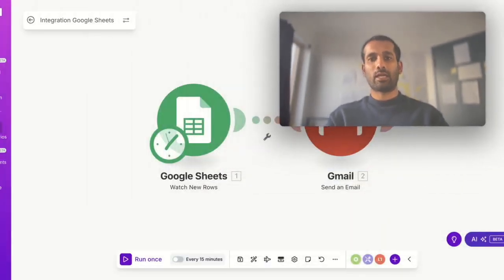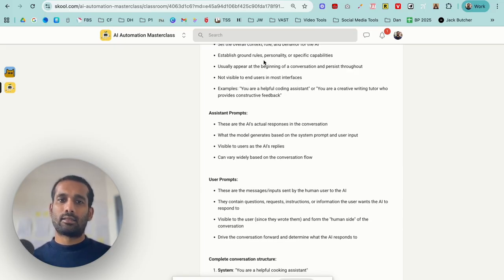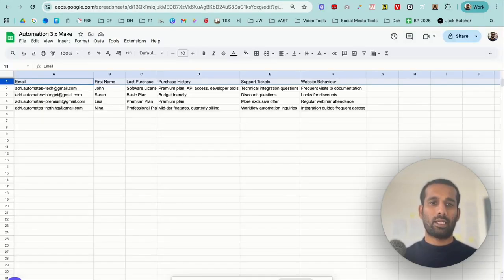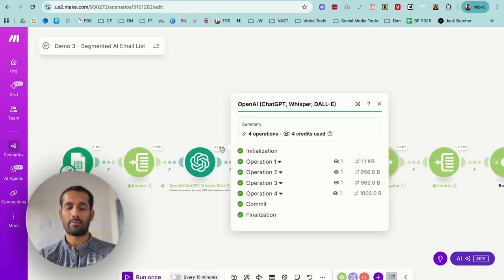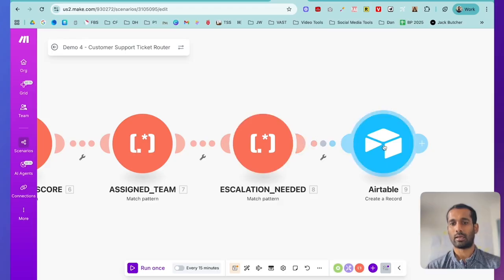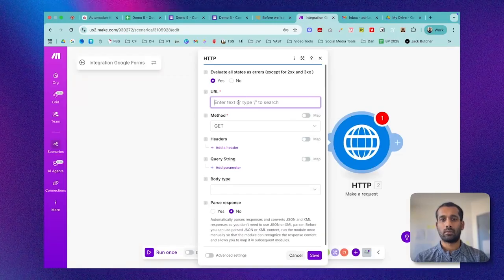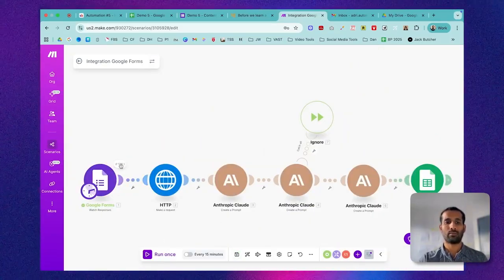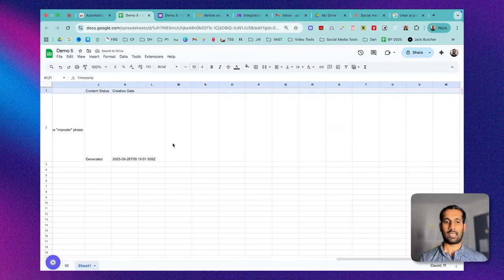Make.com FULL COURSE 2.5 Hours (Beginner to Pro)